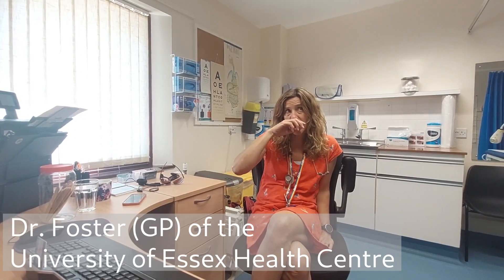What to do first if you have diabetes and start at the University of Essex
Whereever you study in the UK, you are strongly recommended to register close to where you live. At the University of Essex, you best register at the campus medical centre. The University of Essex is an in area that has excellent diabetes services.